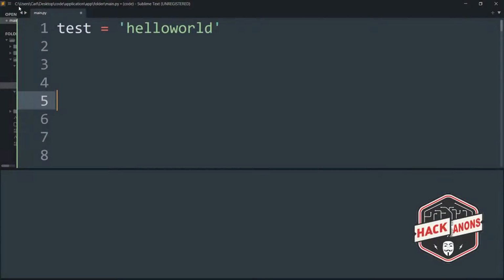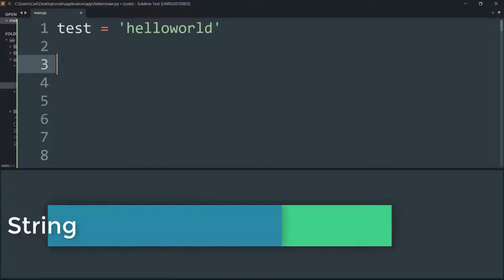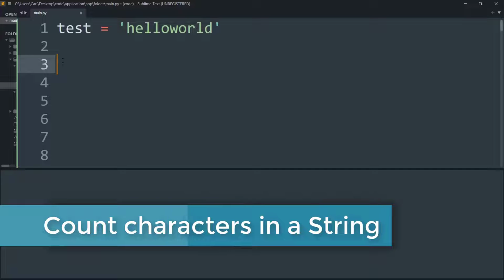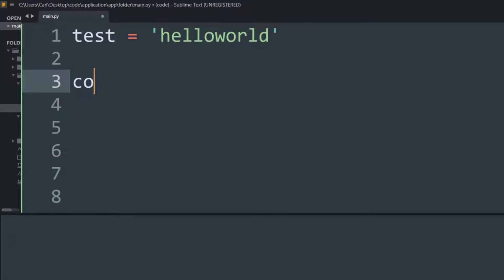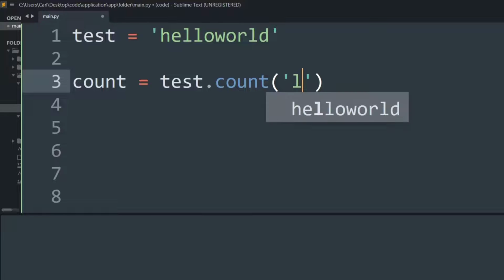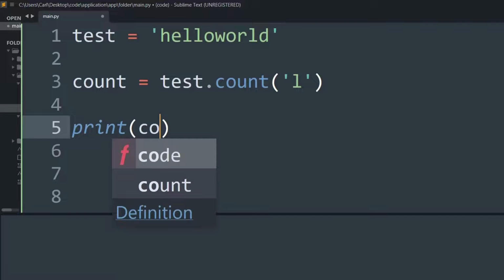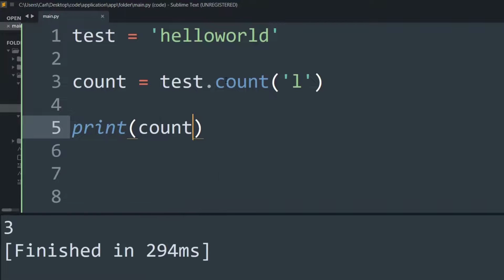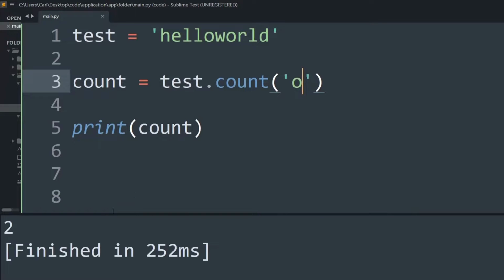Count the number of occurrences of a character in a string